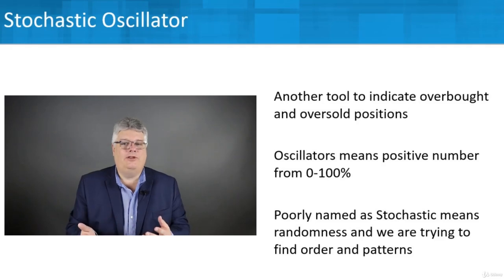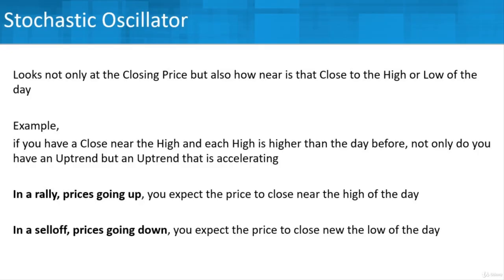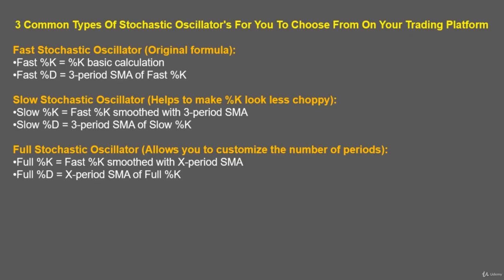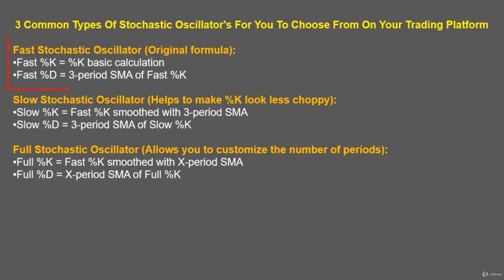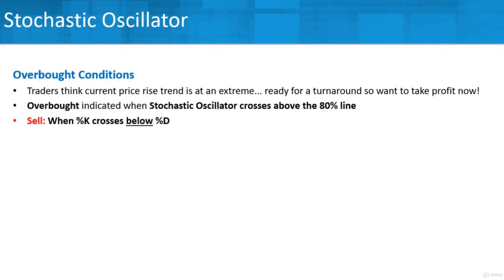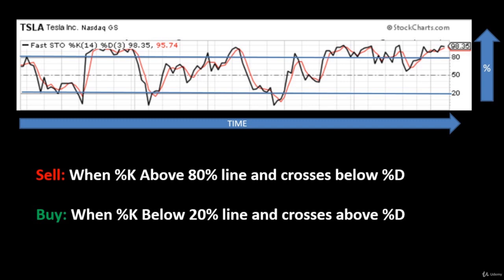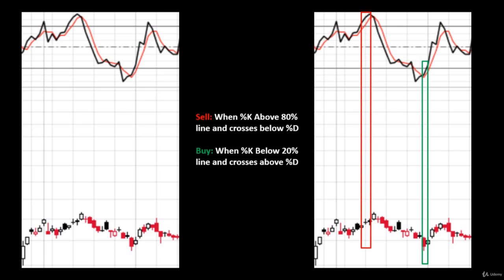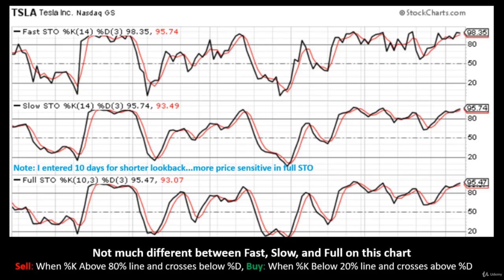071 Stochastic Oscillator Momentum Trading​ - Stock Market Trading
071 Stochastic Oscillator Momentum Trading​​​ - Stock Market Trading The Complete Technical Analysis Course